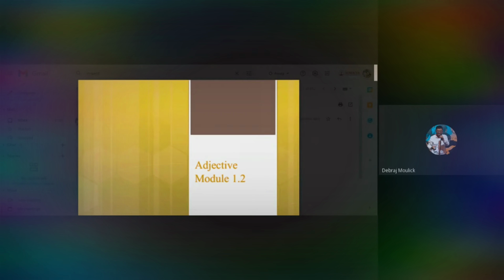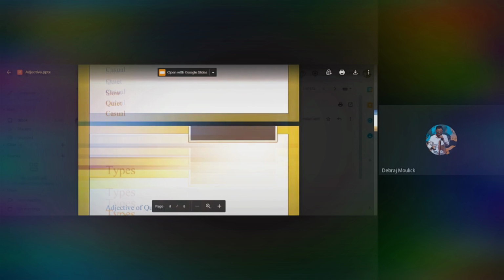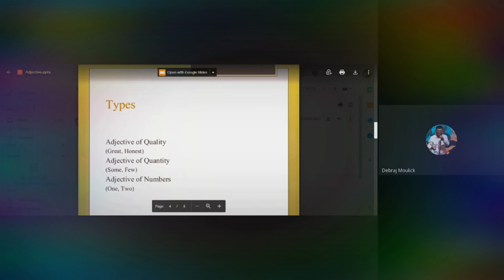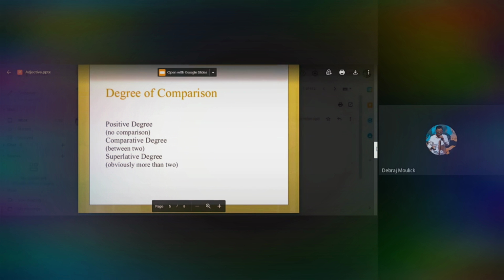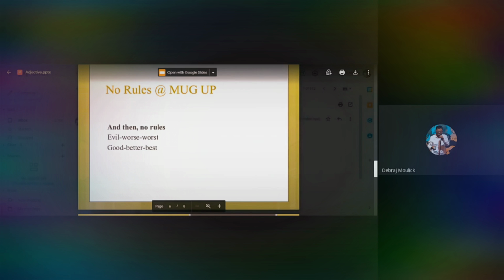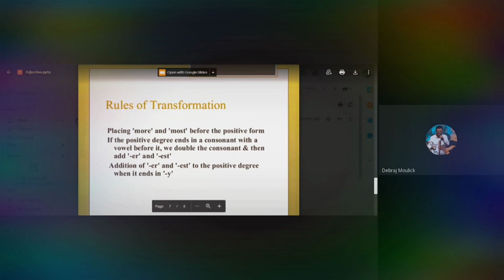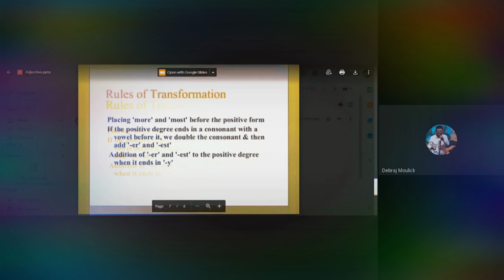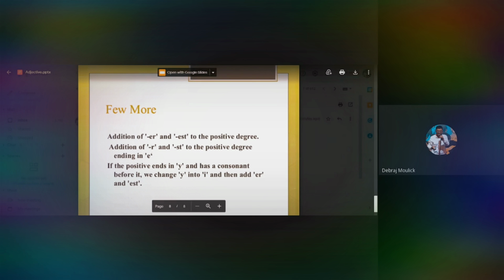Adjectives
Rules of Transformation